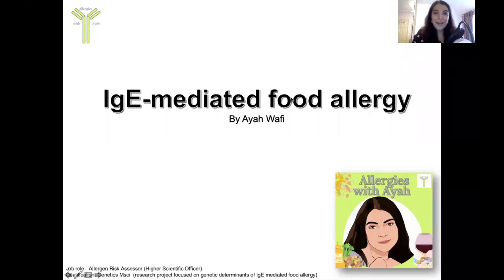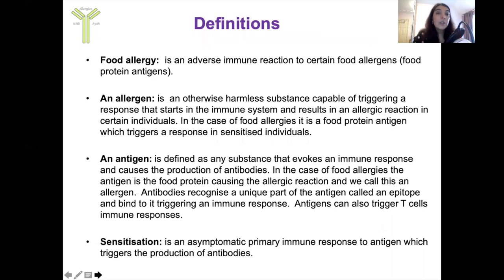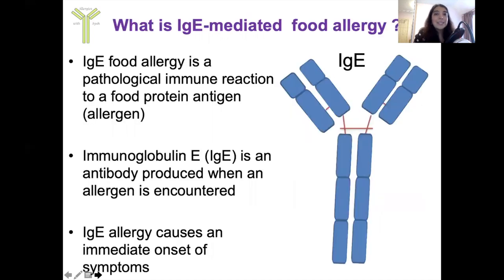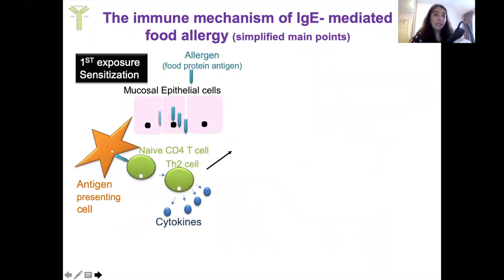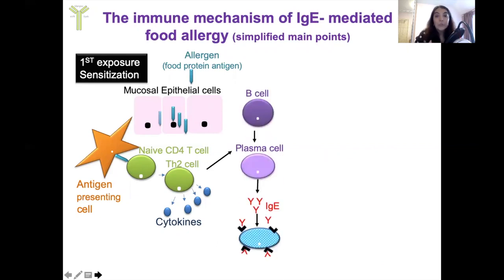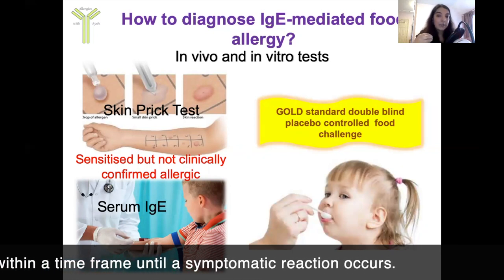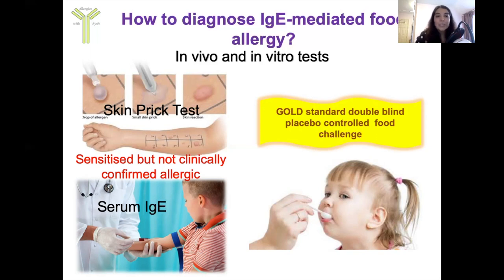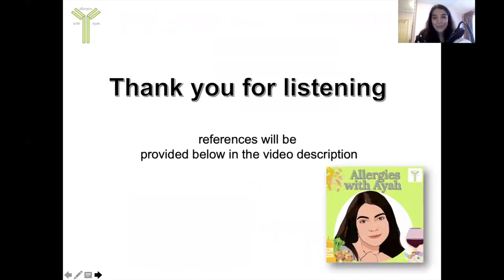IgE-mediated food allergy explained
Welcome to Allergies with Ayah a channel all about food allergies and other food hypersensitivities. Growing up with food allergies, being a food allergy awareness advocate, studying and researching food allergies and now working in the food hypersensitivity field, I have developed a passion for understanding all aspects of food allergy and other food hypersensitivities! Unlock your scientific curiosity and join me on this journey to learn about the science behind allergies.

In this video I discuss what IgE-mediated food allergy is and what the immune mechanism underlying the manifestation of food allergy is.

References

Aziz, M., Iheanacho, F. and Hashmi, M.F., 2019. Physiology, Antibody

Boyce JA, Assa’ad A, Burks AW, Jones SM, Sampson HA, Wood RA, et al. Guidelines for the diagnosis and management of food allergy in the United States: report of the NIAID-sponsored expert panel. J. Allergy Clin Immunol 2010;126(6 Suppl):S1–58.

Burks AW, Tang M, Sicherer S, et al. ICON: Food allergy. J Allergy Clin Immunol 2012, 129:906-20

Connors, L., O’Keefe, A., Rosenfield, L. and Kim, H., 2018. Non-IgE-mediated food

Conrado, A.B., Ierodiakonou, D., Gowland, M.H., Boyle, R.J. and Turner, P.J., 2021. Food anaphylaxis in the United Kingdom: analysis of national data, 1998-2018. bmj, 372.
David TJ. Adverse reactions and intolerance to foods. Br Med Bull. 2000;56(1):34-50. doi: 10.1258/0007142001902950. PMID: 10885103.

Furuta GT, Katzka DA. Eosinophilic Esophagitis. N Engl J Med 2015;373:1640-8.

Lomer MC. Review article: the aetiology, diagnosis, mechanisms and clinical evidence for food intolerance. Aliment Pharmacol Ther. 2015 Feb;41(3):262-75. doi: 10.1111/apt.13041. Epub 2014 Dec 3. PMID: 25471897.

Mills, C., 2011. What makes an antigen a food allergen?. Clinical and Translational Allergy, 1(1), pp.1-1.

Nicholson, L.B., 2016. The immune system. Essays in biochemistry, 60(3), pp.275-301

Roerdink EM, Flokstra-de Blok BM, Blok JL, ET AL. Association of food allergy and atopic dermatitis exacerbations. Ann Allergy Asthma Immunol. 2016;116:334-8

Sicherer, S.H., (1999). Food allergy: when and how to perform oral food challenges. Pediatric Allergy and Immunology, 10(4), pp.226-234.

Valenta R, Hochwallner H, Linhart B, Pahr S. Food allergies: the basics. Gastroenterology. 2015;148(6):1120-31.e4. doi:10.1053/j.gastro.2015.02.006

White MV. The role of histamine in allergic diseases. J Allergy Clin Immunol. 1990 Oct;86(4 Pt 2):599-605. doi: 10.1016/s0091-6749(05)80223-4. PMID: 1699987.

Yu, W., Freeland, D. M. H. & Nadeau, K. C. (2016). 'Food allergy: immune mechanisms, diagnosis and immunotherapy', Nature Reviews Immunology, 16(12), p. 7

Wood, P. J. (2006). 'Understanding immunology’.